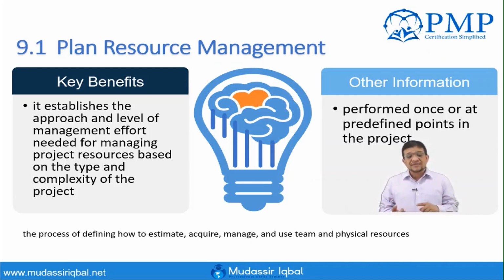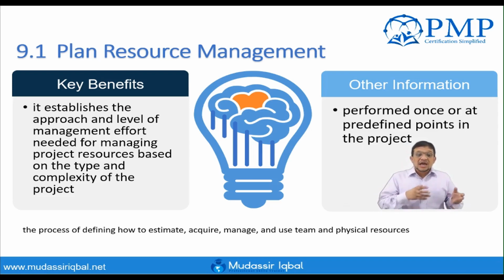Plan Resource Management